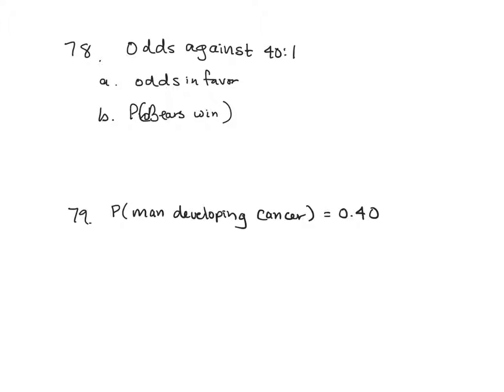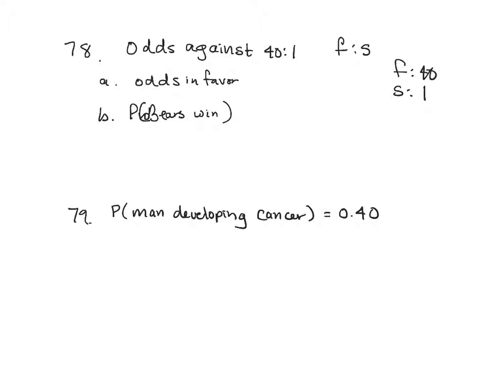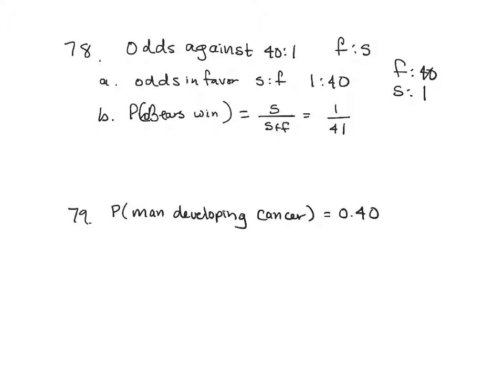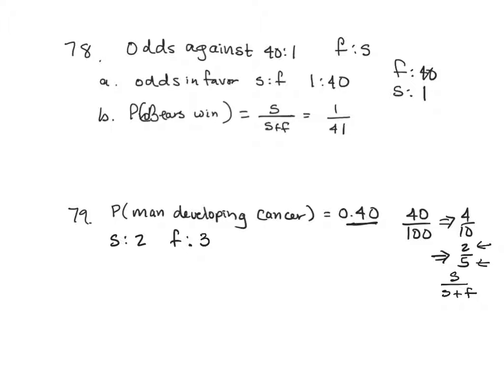Probability Practice Exercises 78-79